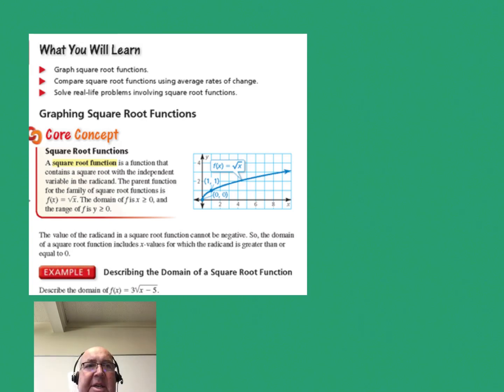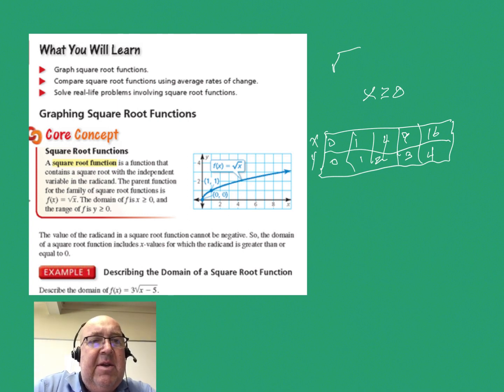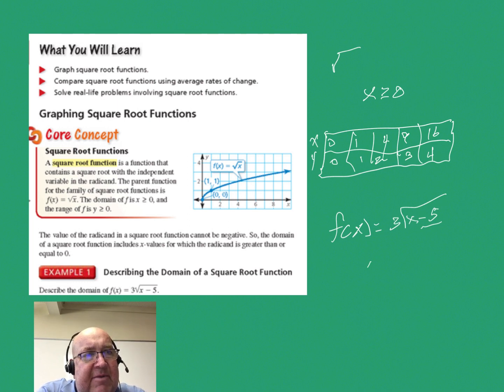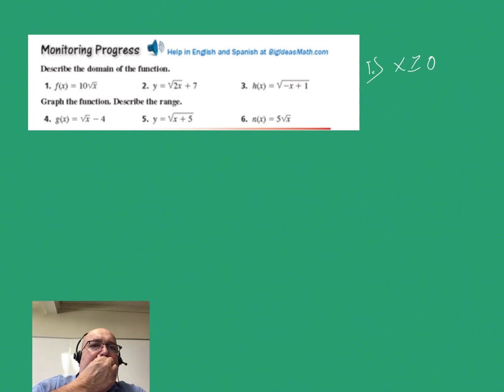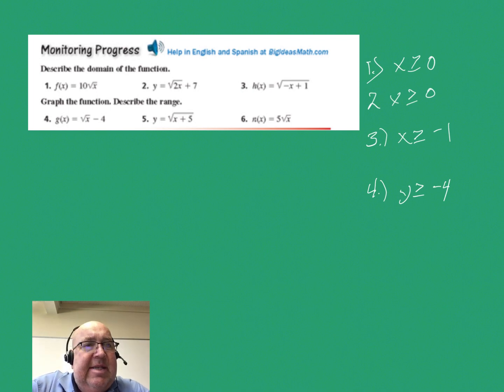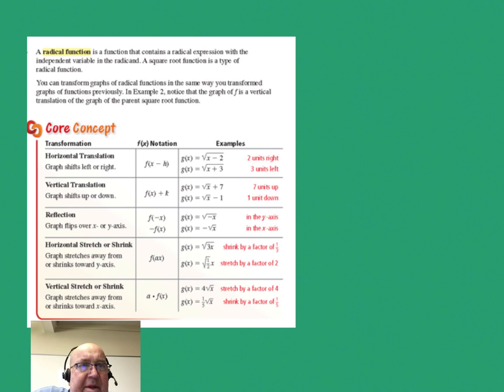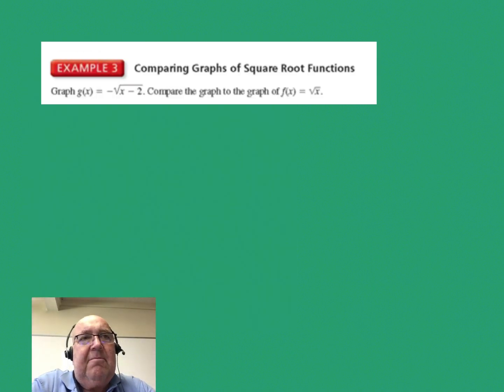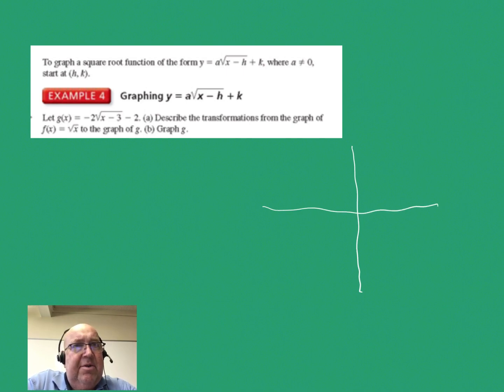Algebra 1B Section 10.1